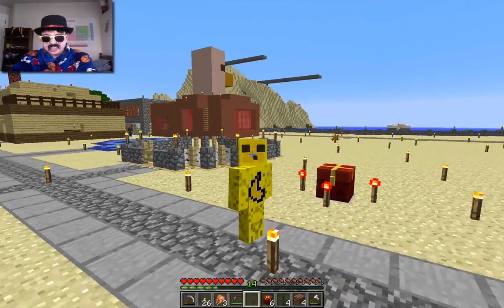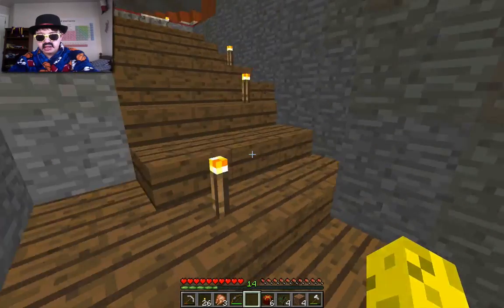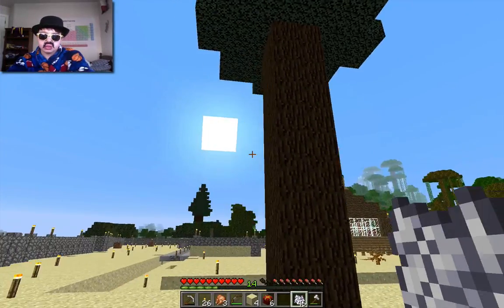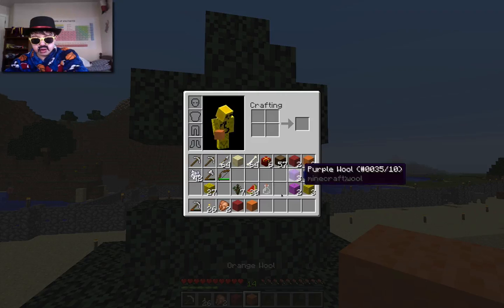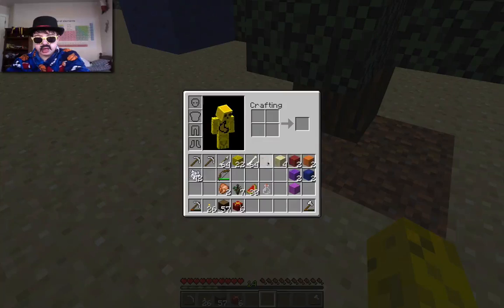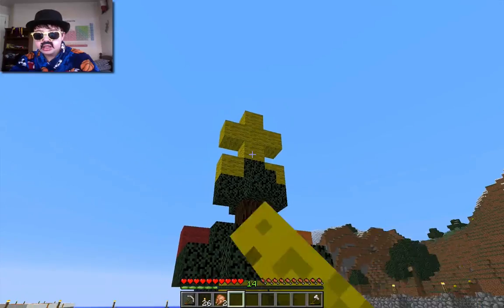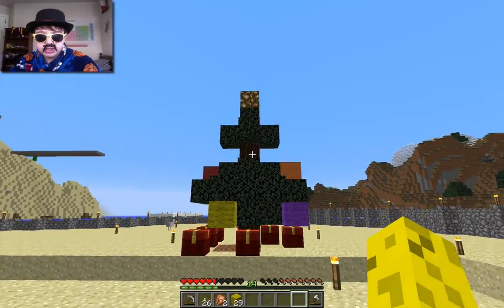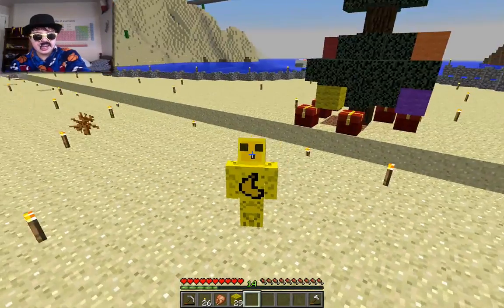"Merry Christmas!" Stranded - Custom Minecraft Survival #18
+++M: Coming Soon